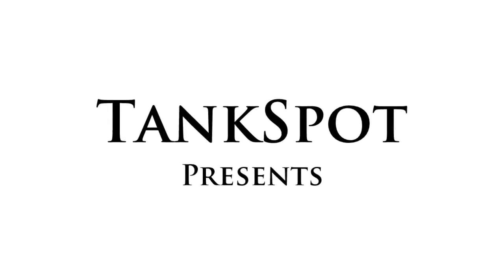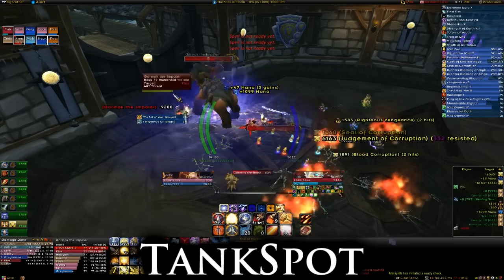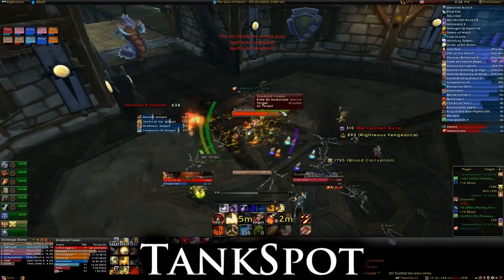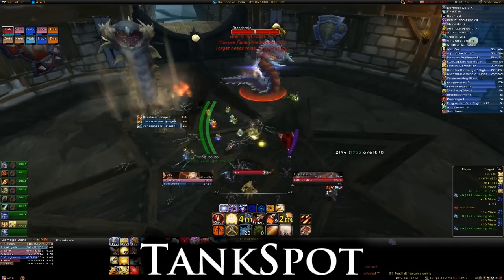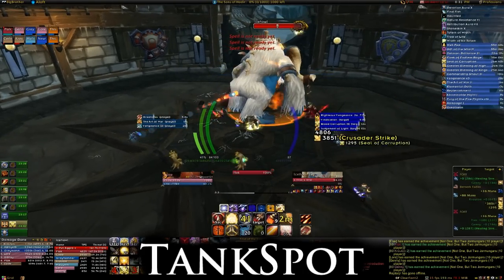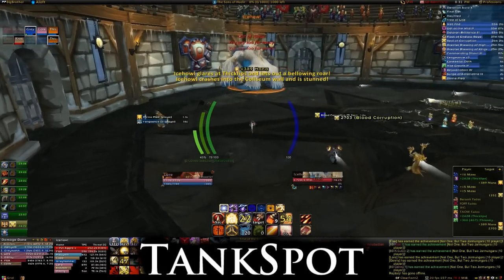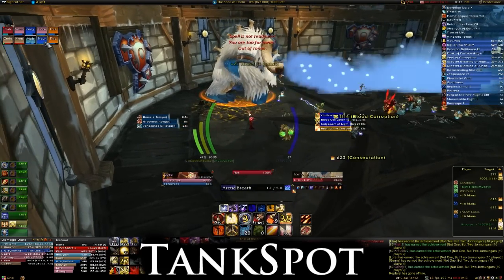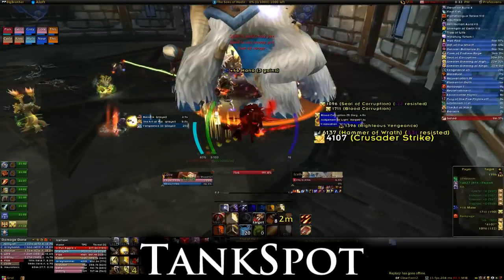TankSpot's Guide to Coliseum: Northrend Beasts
This covers our strategy to defeat the Northrend Beasts encounter in Coliseum.  Enjoy!